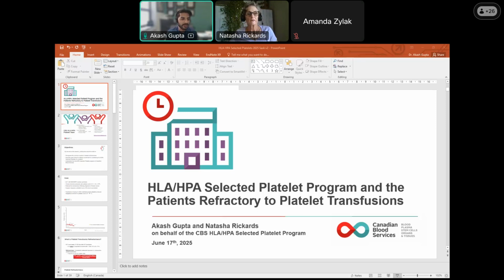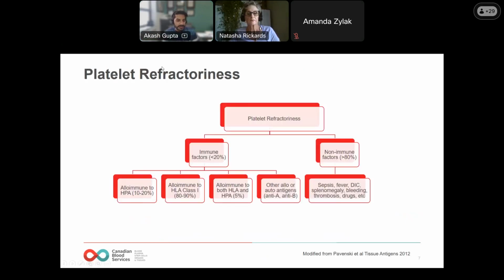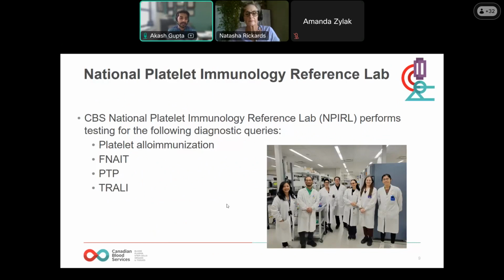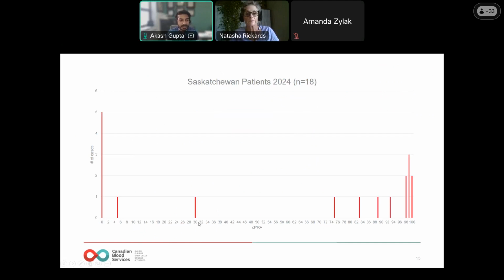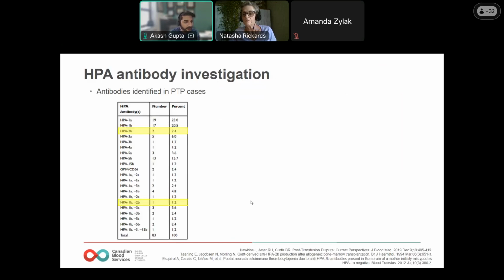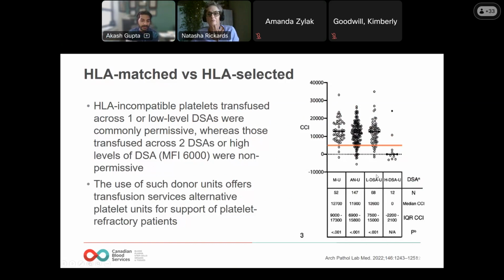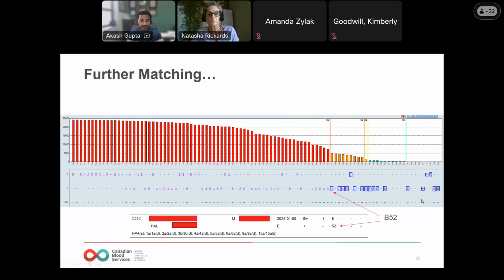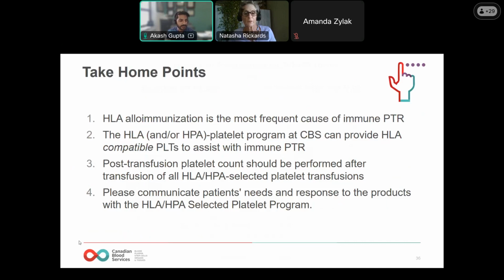HLA and HPA Selected Platelet Refractoriness An Overview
Platelet Refractoriness
HLA
HPA